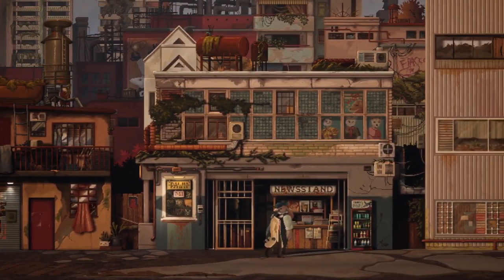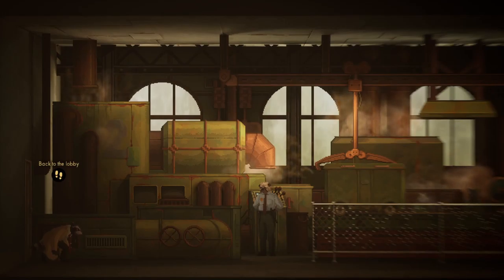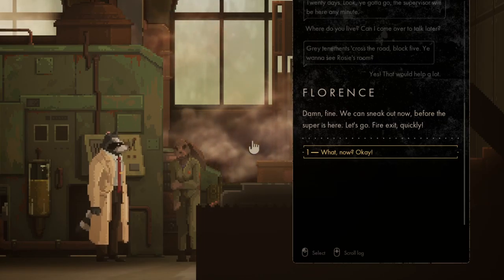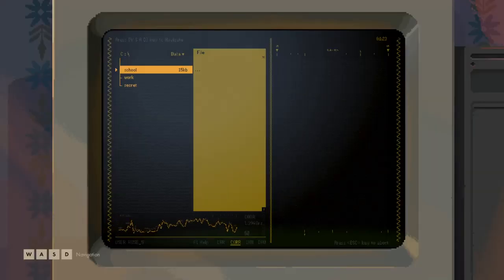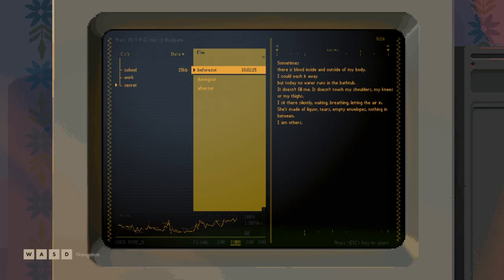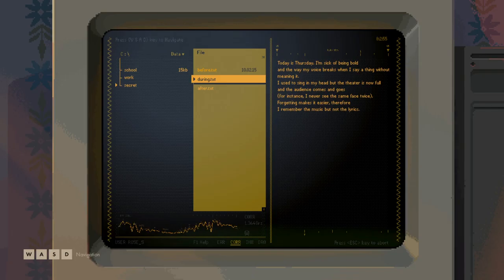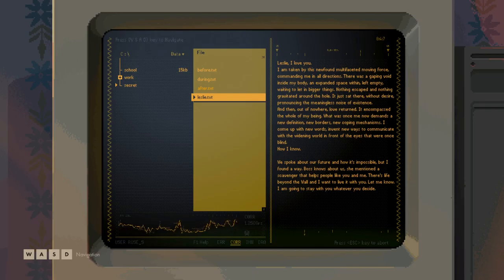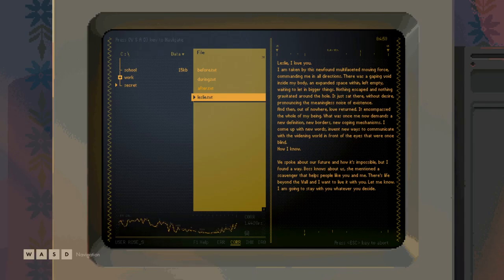TECH SUPPORT Backbone Act 2 Connection Part 8 The Uncunning Fox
Sneaking in to a factory, we did something to distract a guard. which led us to the mother of one of the missing girls. Who invites us home (most likely skipping work too).  Sadly this girl (rose) was a itty bitty secretive. And thus we had to get in to her compter.

Turns out our Rose is just as bad as the ape and clarissa.